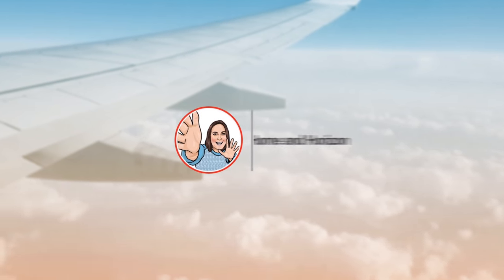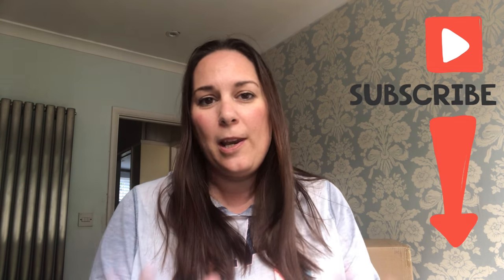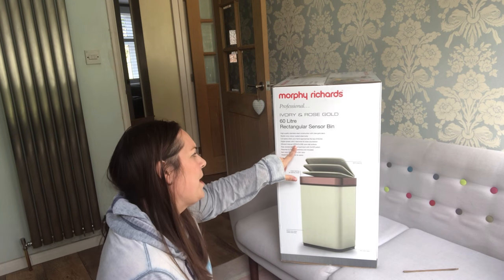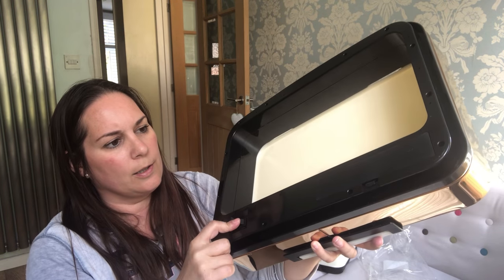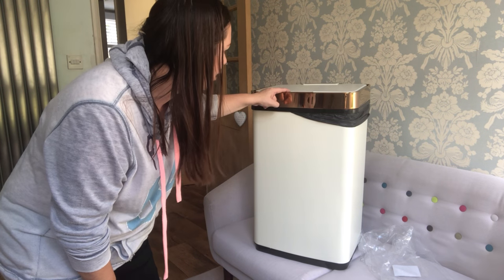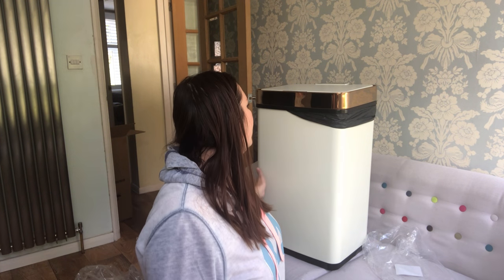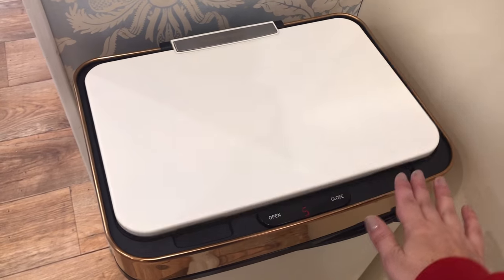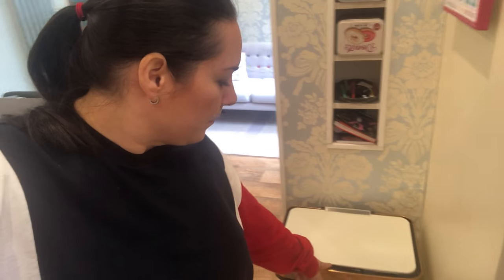Morphy Richards Sensor Bin Review | Home and Horizon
I reviewed Morphy Richards’ 60L sensor bin (with infrared tech).

The bin had a retail price of £229.99 but Groupon were selling it for £83.99. The deal was so good, I decided to buy it myself!

But first, I visited Top Cashback as they were offering up to 20% cashback! It seems silly to spend money online without buying through a cashback site as you’ll get money back on your purchases!

I hope you enjoy the video - please drop a like if you did (click the thumbs up just below the video) & feel free to subscribe for more from me on things like hauls, days out, product reviews etc!

Who am I? A journalist turned blogger/vlogger who sources great deals in homeware & family travel (mostly for families with tweens/teens). Why? Because finding great value interiors and holidays are my passion!

I live in the UK with my two kids (11 and 13), VIP – who’s my overworked teacher husband and 4 bunnies – Jessie, Bo, Pippin and Pudding.

They might not be running the deal at the moment, but there are plenty of other bins to be found on the site.

↠ VLOGGING EQUIPMENT
• iPhone 8-Plus
• *Neewer Camera Photo Video 18Inch Dimmable Ring Fluorescent Flash Light
• *Microphone: PM10 Lavalier mic (REALLY easy plug in & off you go)

↠ MY LINKS

NEWSLETTER ≫ (receive 22 AMAZING Travel Tips From A Travel Editor Cheatsheet!)

*Links with an asterisk are affiliated meaning I receive a percentage of the revenue made from purchasing services or products via this link (but there is no difference to the price it is offered for). Please note that this does not influence my opinions or decision to feature such products or services.